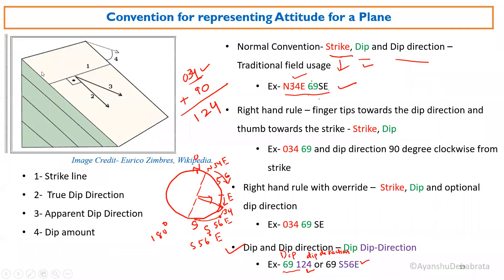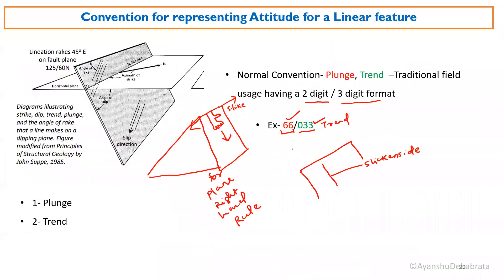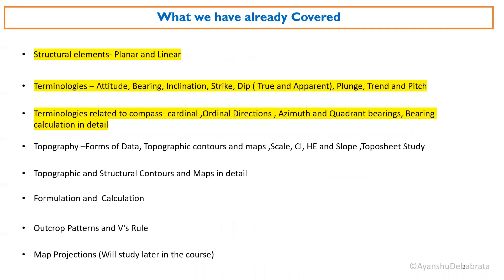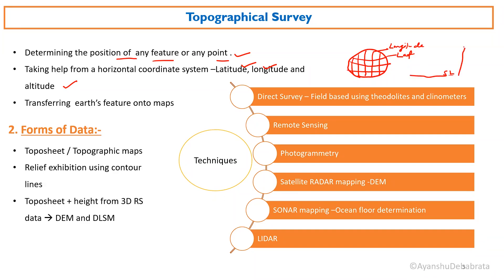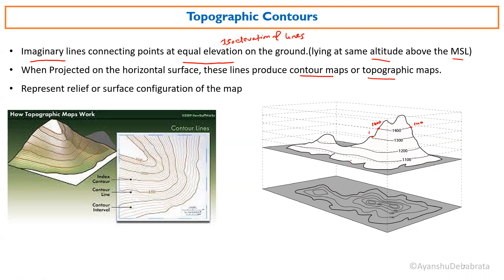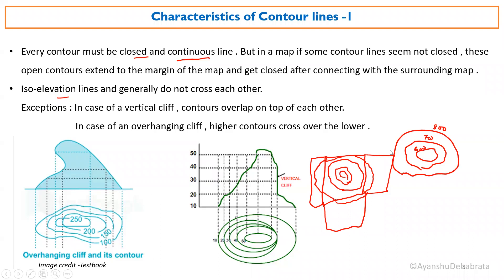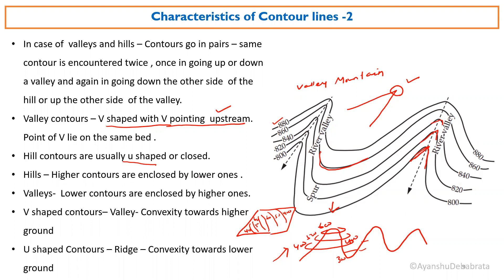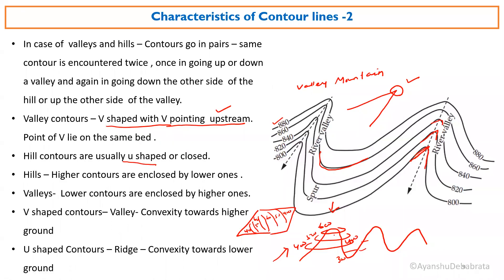STRUCTURAL GEOLOGY LIVE SESSION II TOPOSHEET II CONTOUR MAPS II BY AYANSHU DEBABRATA, IIT KGP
Hi folks,

PangeoHub brings you another brainstorming lecture to help you understand concepts of topography, toposheet, and contour maps.

Join PangeoHub Today And reach your goal with our excellent study plan,  dedicated educators, and the best online interface👨‍💻.

Visit our Best courses:
GATE/NET/UPSC-GSI: